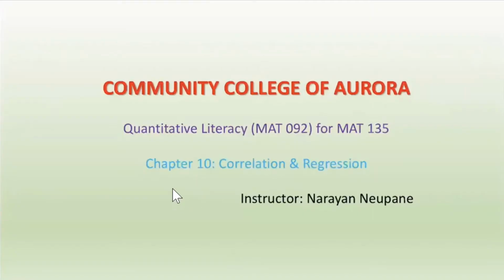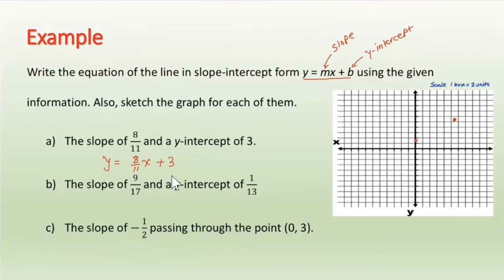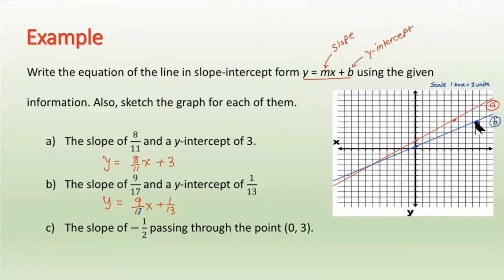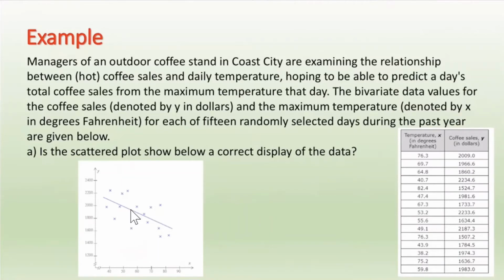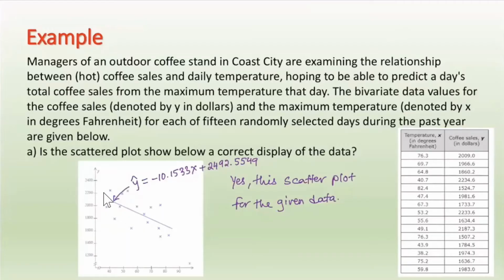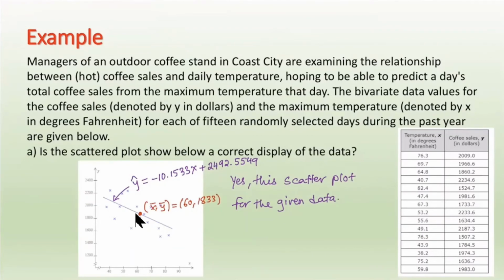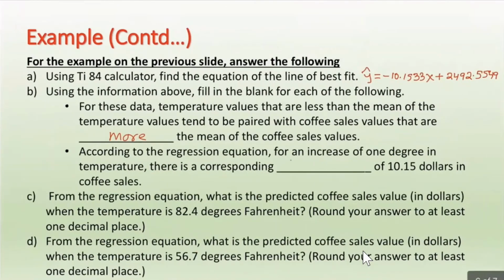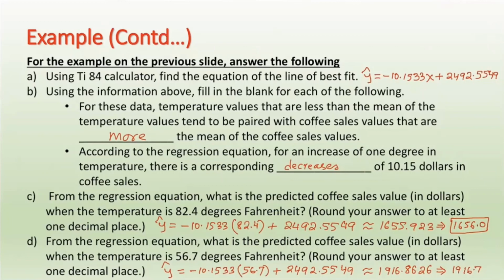Quantitative Literacy MAT 092 Lecture 5